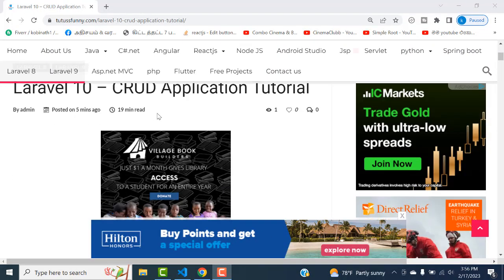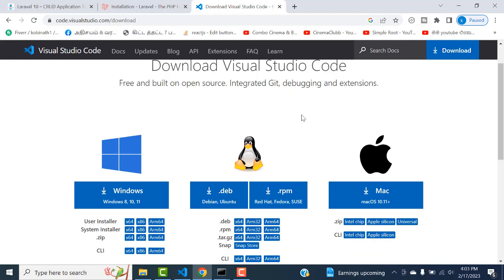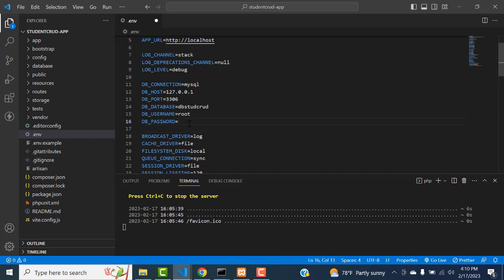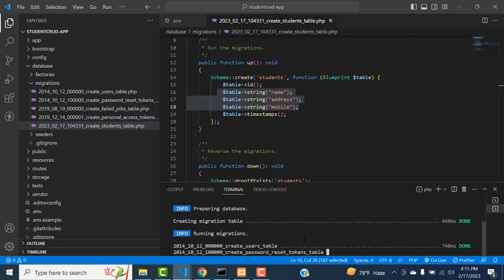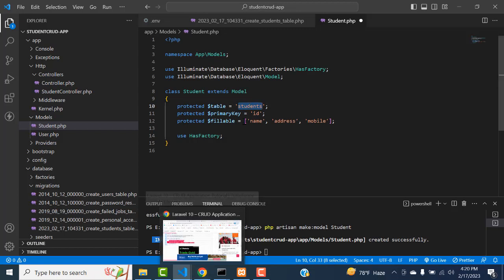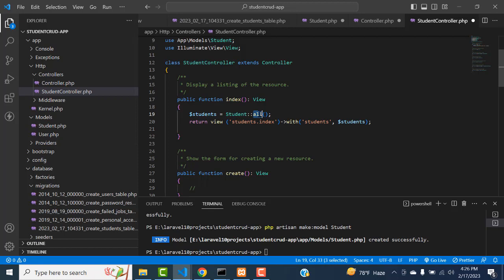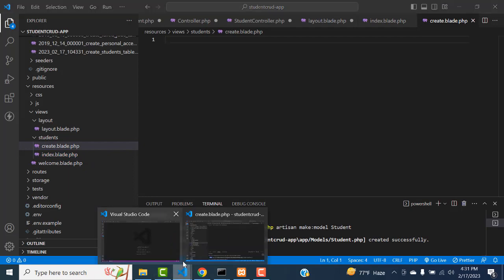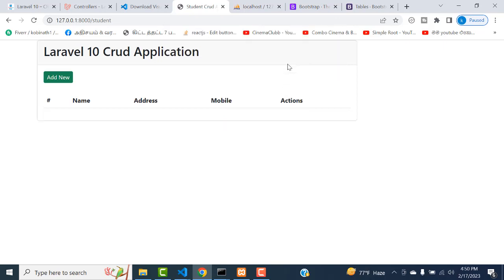Laravel 10 crud step by step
More Projects